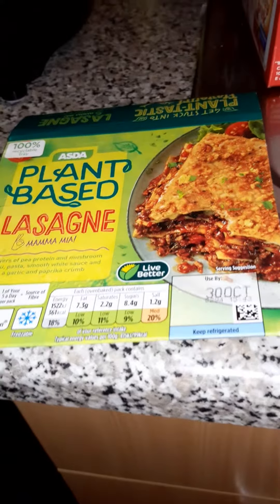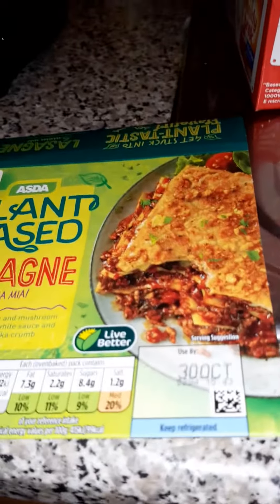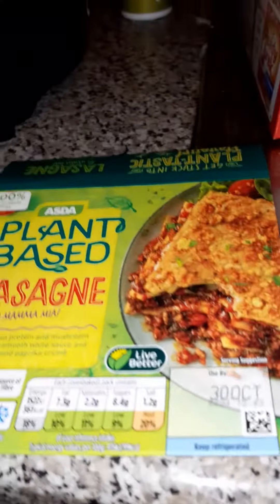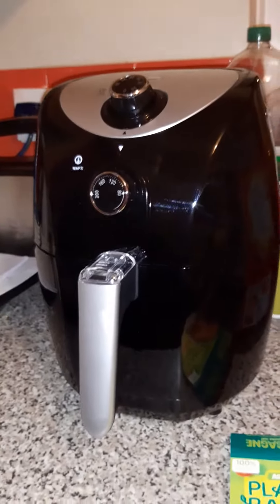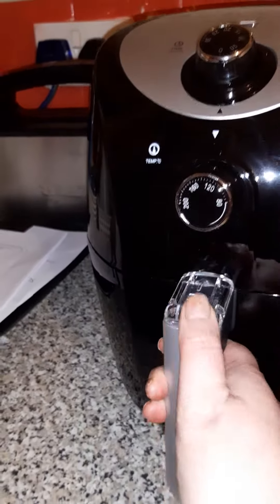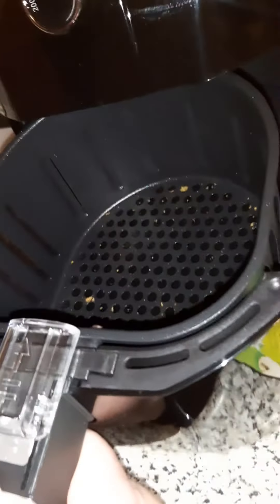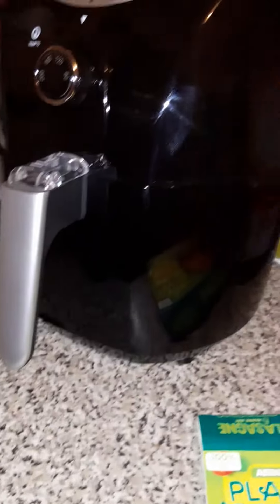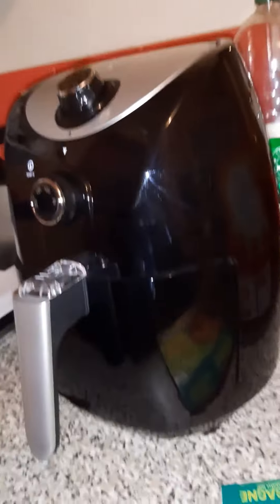the asda compact airfryer from erm ..asda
its a good little gadget ...it is tiny so bear that in mind ..perfect for one ...my new gadget that arrived today ..just a quick show round ...(sorry its brief ..the pain was too much from my knees downwards)..perfect if u have a brain like mine that forgets food in the oven .when ive used it abit more ill do a more indepth vid.